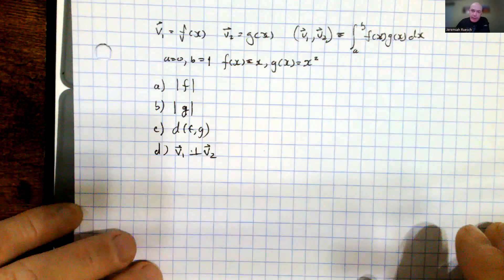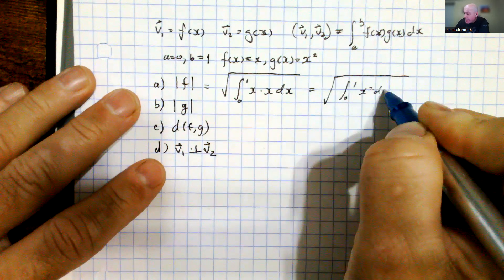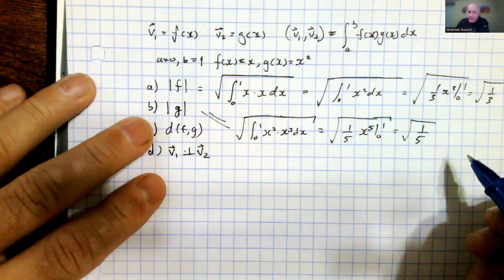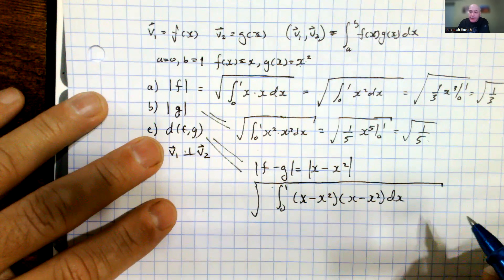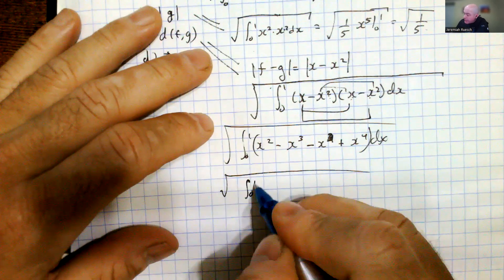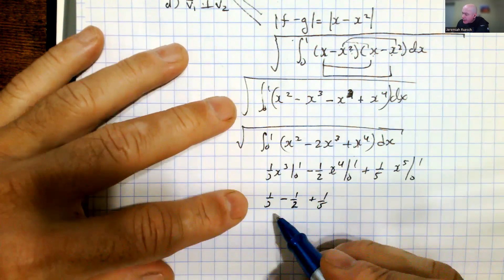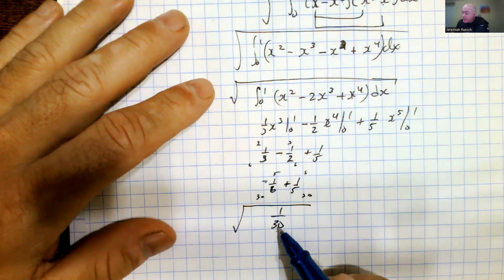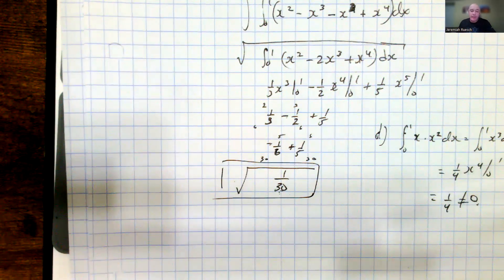MATH 335 Week 9 Lecture 1 Example 4